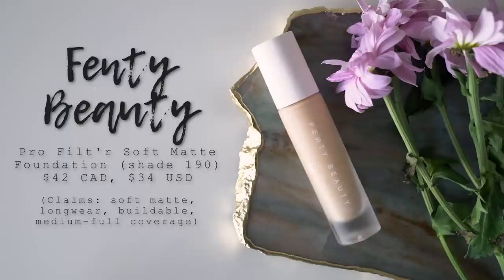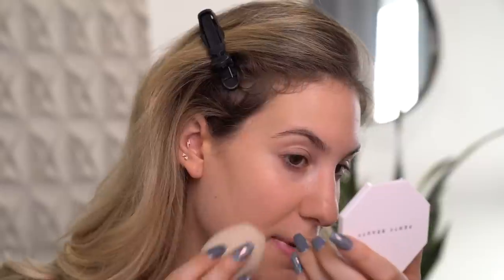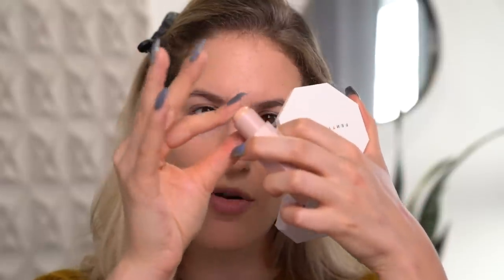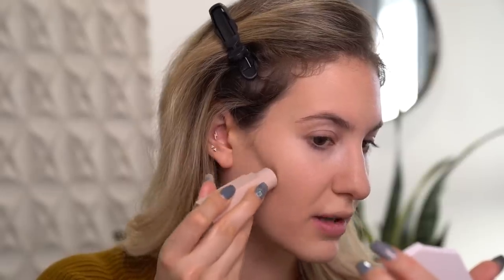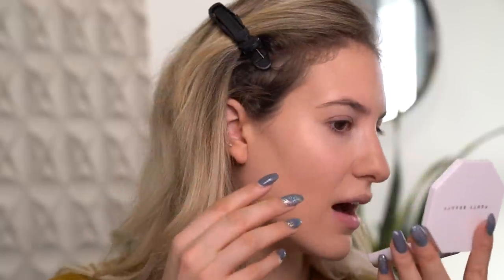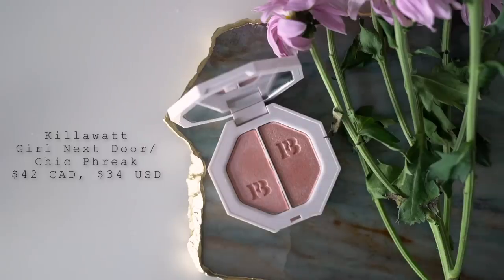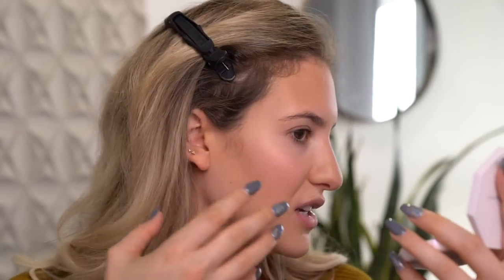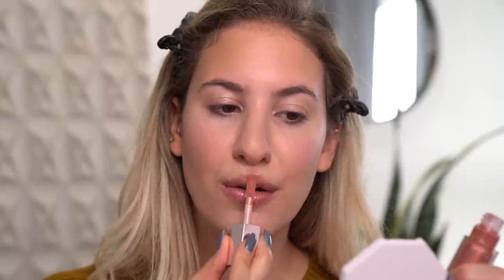FENTY BEAUTY REVIEW & WEAR TEST: What's HOT & NOT?! | Jamie Paige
Today, I'm doing a first impression, wear test and review on the brand new FENTY Beauty line by Rihanna!

Sweater is from aritzia!

I post new content every Tuesday and Friday at 8:30am EST

FAQ:
- My camera: Sony A7sii
- My lens: Sony 24-70 e-mount
- Editing software: Finalcut Pro X